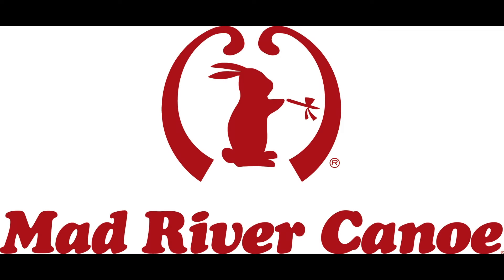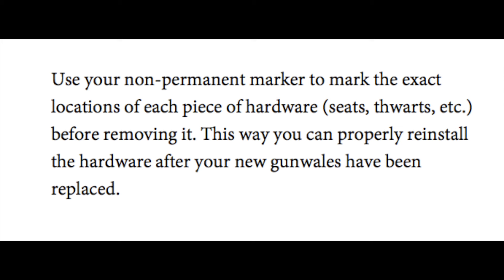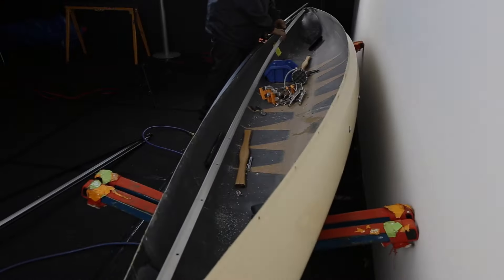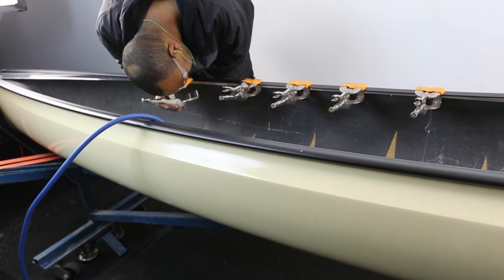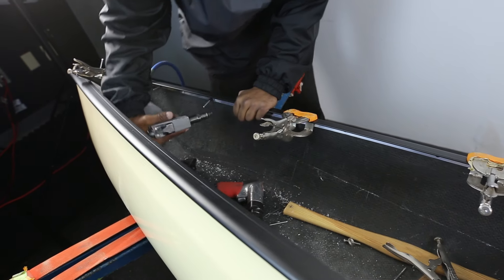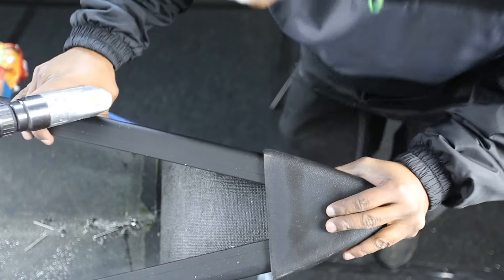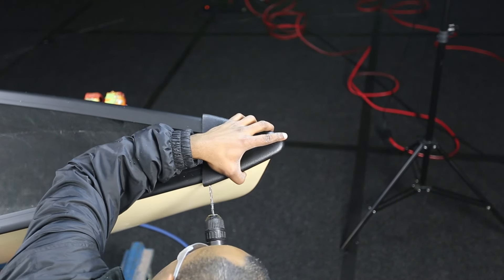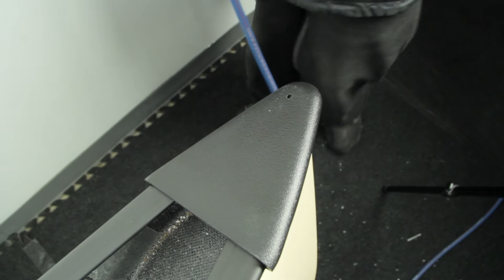Mad River Canoe - Aluminum Gunwale Replacement